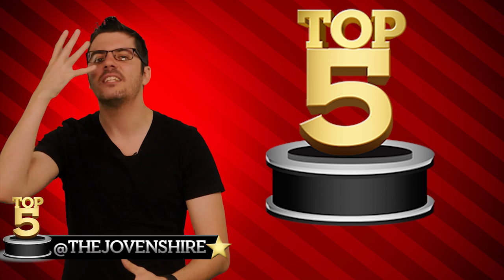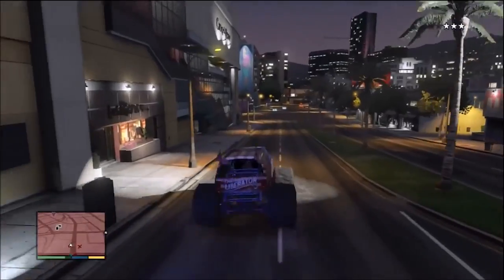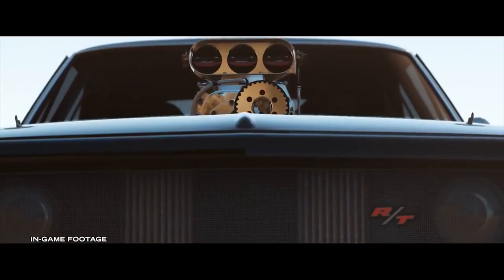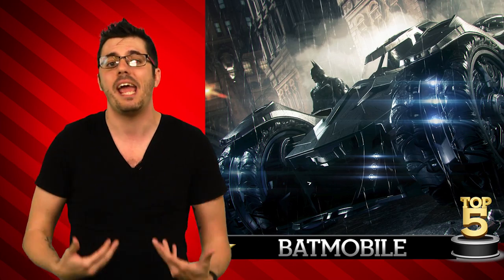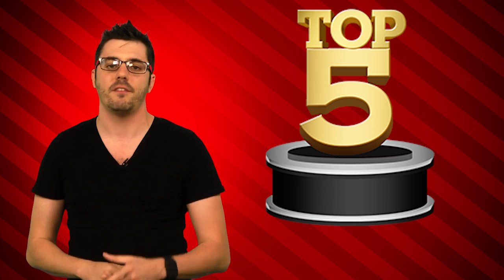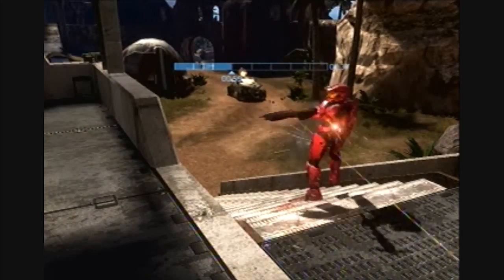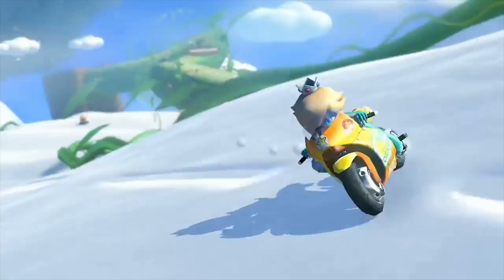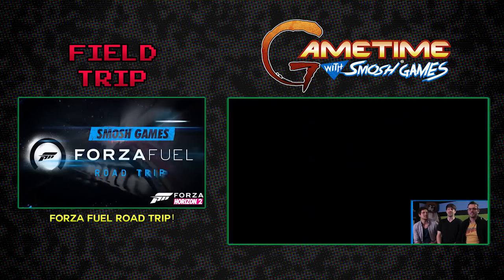TOP 5 CARS IN GAMING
You can play the Forza Horizon 2 Presents Fast & Furious Standalone Pack FOR FREE until April 10!

To celebrate the brand new Standalone Pack from Forza Horizon 2 featuring the cars and missions of the Fast & Furious films, Joven's counting down his Top 5 Cars in Gaming!